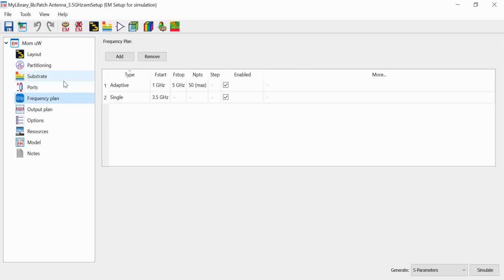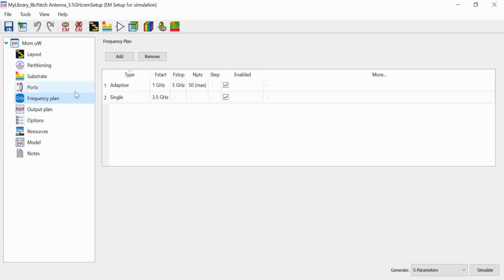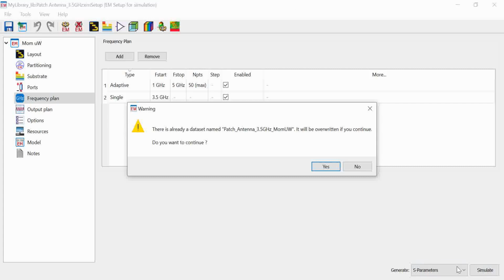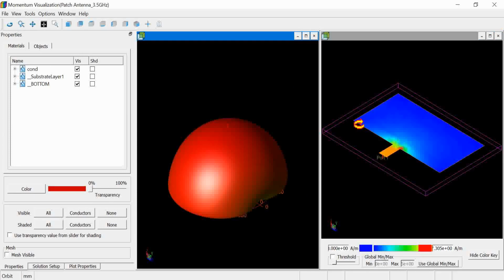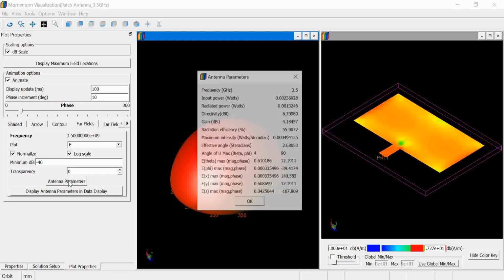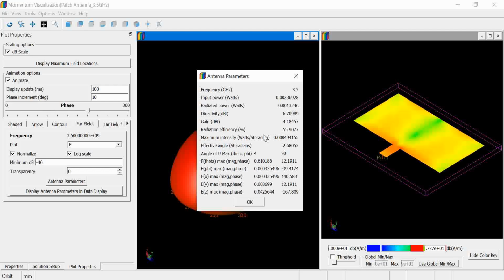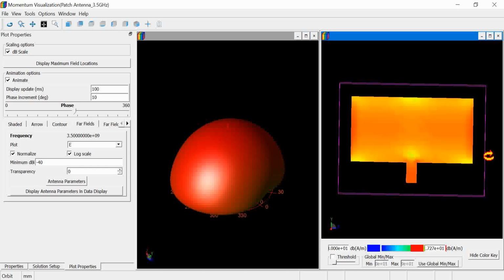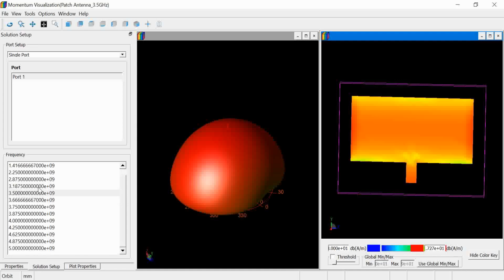(LEC-4) PATCH ANTENNA (3.5 GHz) | PART 2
Hi

Welcome to YOURMENTOR!!

This is the free course on Designing RF Components using the Keysight ADS tool. For this course, we have used the latest version of 2023 ADS.

1. ISM Band Antenna Design
2. 5G Antenna Design
3. Wilkinson Power Divider
4. Schematic and Layout